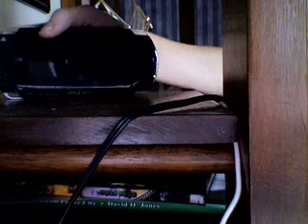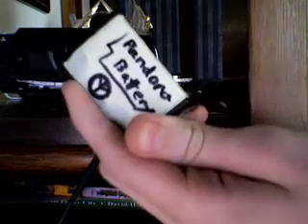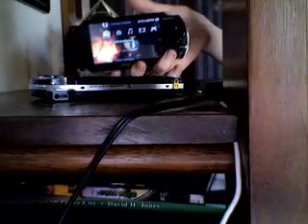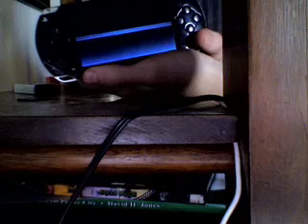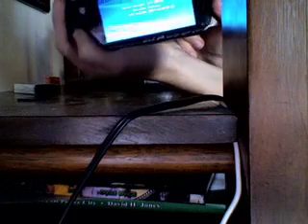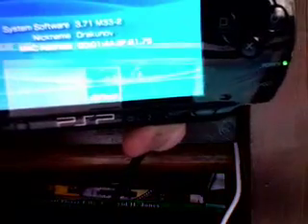Pandora Battery, for my friends Bricked PSP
This is my friends PSP, sorry for the part where his mom came in..

Music is Map of the Problematique, Muse